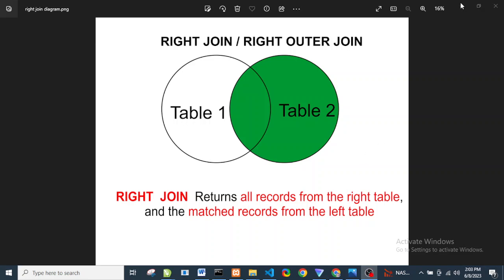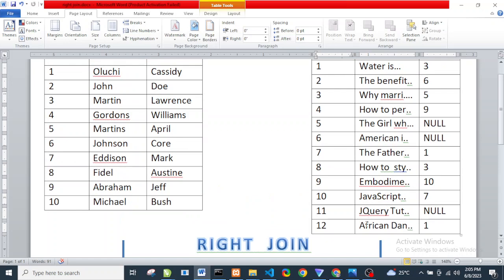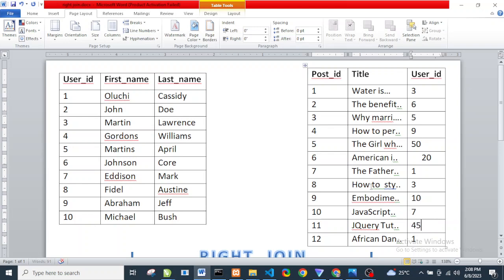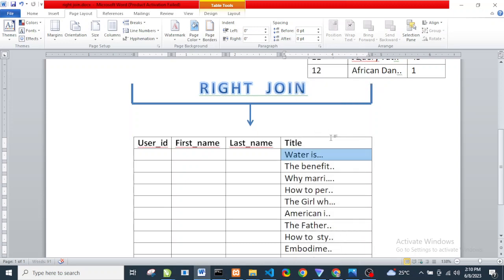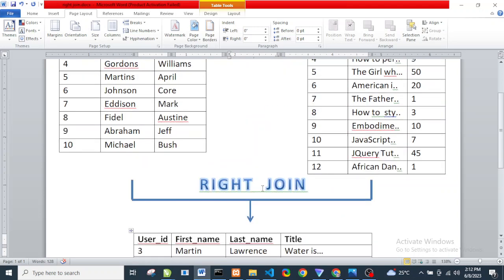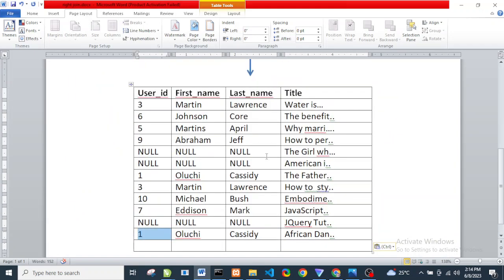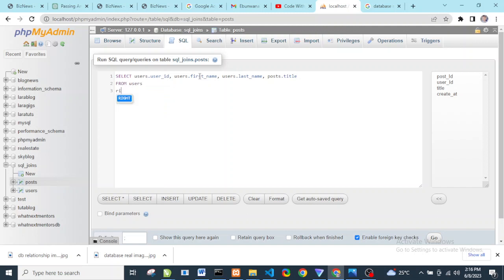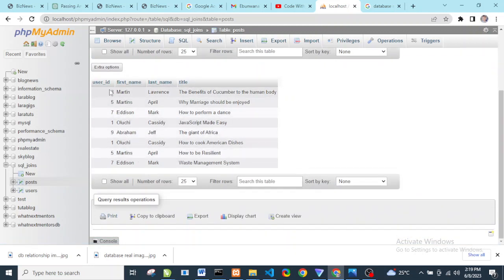Master SQL Right Join | Learn How to Combine Tables in SQL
In this comprehensive SQL tutorial, we dive deep into the world of right joins. Join operations are fundamental to working with databases, and understanding the different types of joins is essential for mastering SQL. In this video, we focus specifically on the right join and how it can be used to combine tables effectively.

Join our expert SQL instructor as they guide you through the step-by-step process of performing right joins. Starting with a clear explanation of what a right join is and when it is most useful, you'll gain a solid understanding of its purpose and functionality. We'll explore real-world scenarios where right joins shine, such as when you need to retrieve data from multiple tables based on a specific relationship.